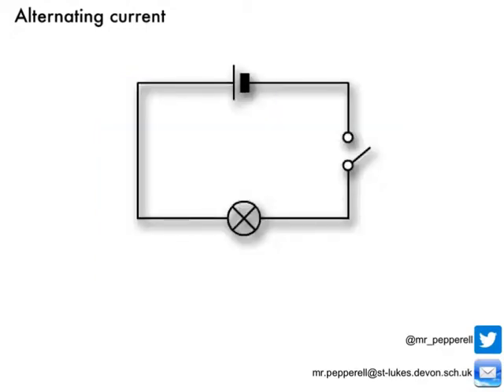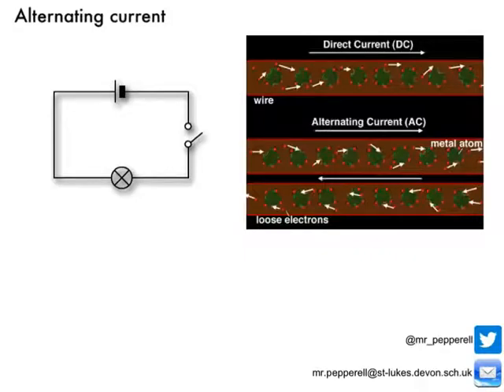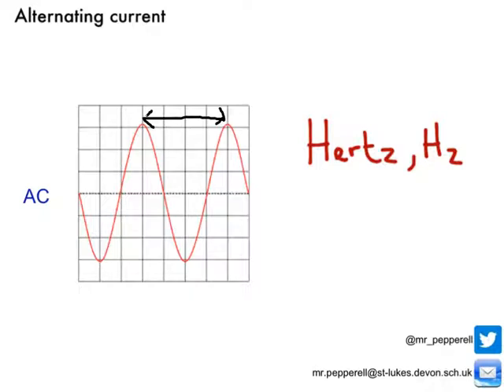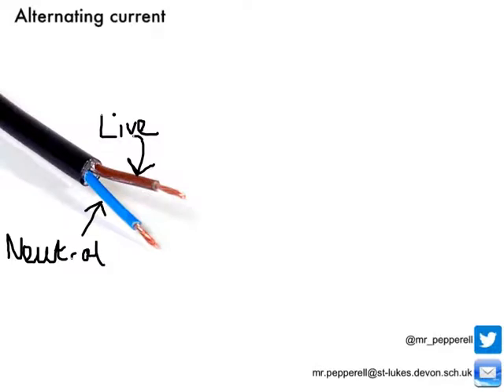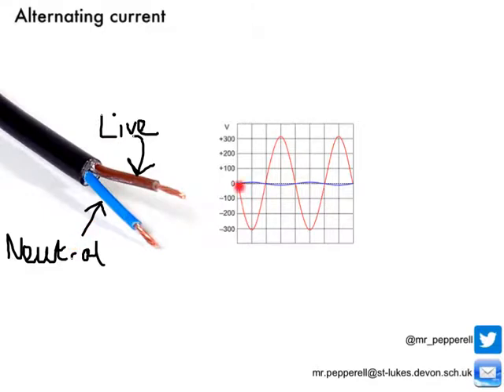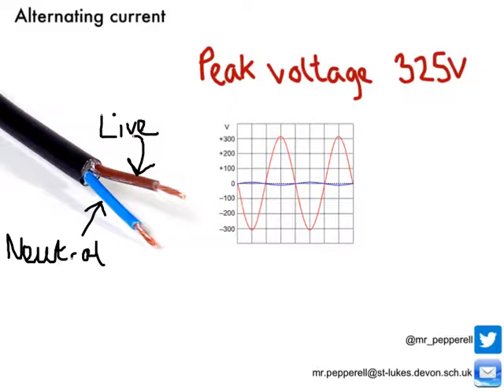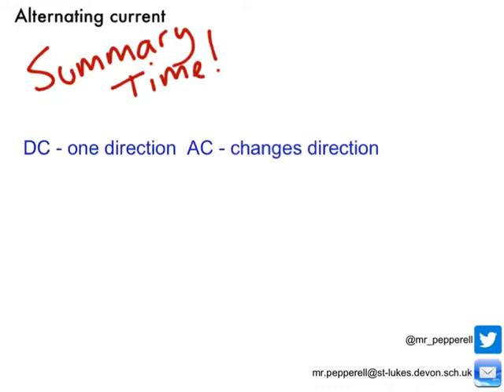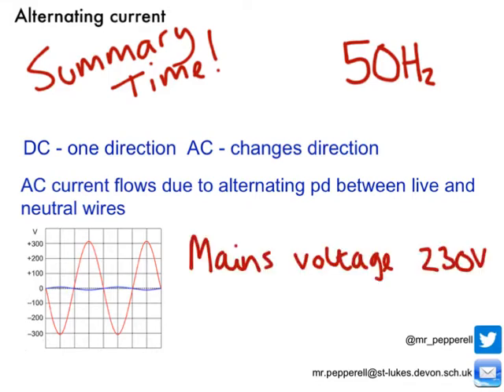P2 5.1 alternating current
Short video covering alternating current for AQA GCSE Physics P2 5.1